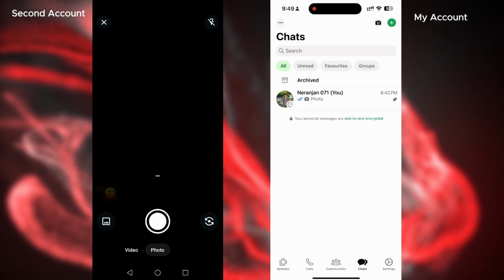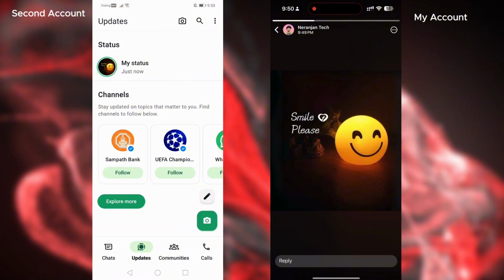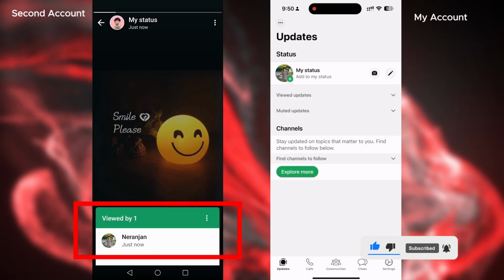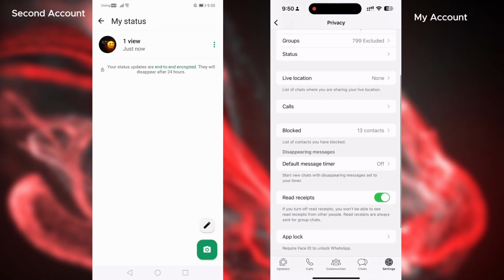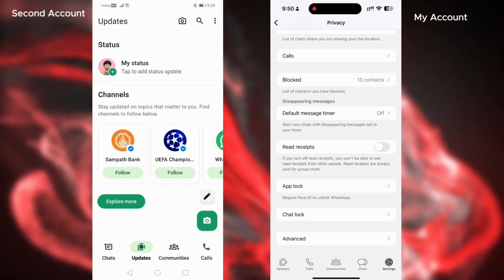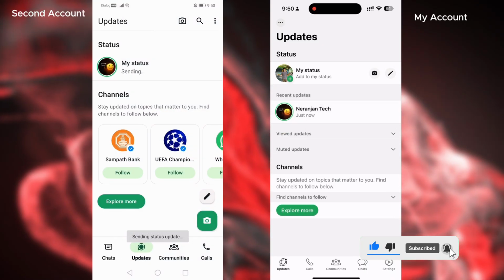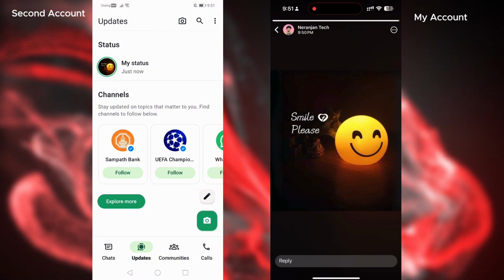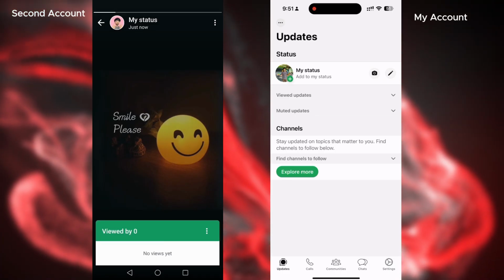How to View WhatsApp Status Without Them Knowing (Simple Guide)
This video explains how to view someone’s WhatsApp Status without them knowing. You will learn how to turn off read receipts, use offline viewing, check hidden media folders, and understand what works on both Android and iPhone. This guide helps you watch statuses privately and safely.

📌 You will learn:
👀 How to view WhatsApp Status secretly
🔒 How to disable read receipts correctly
📱 How to check statuses offline
⚙️ What works differently on Android and iPhone
💡 Tips to avoid being seen in Status views